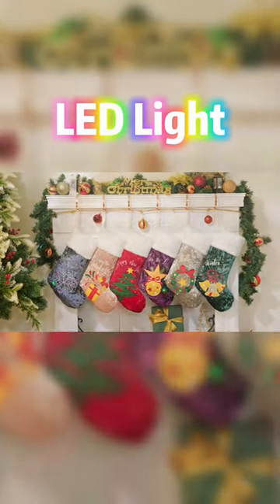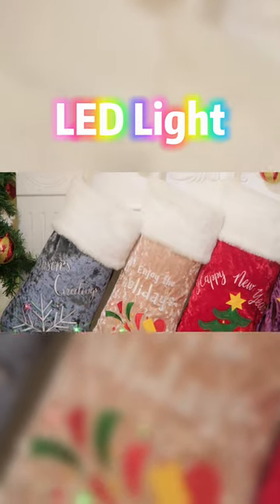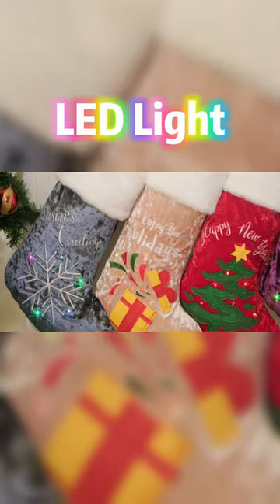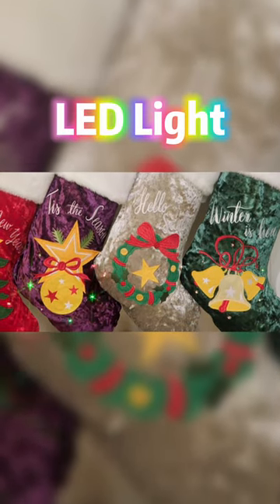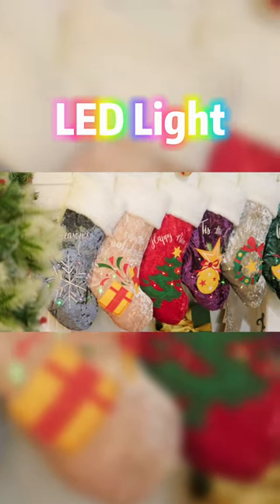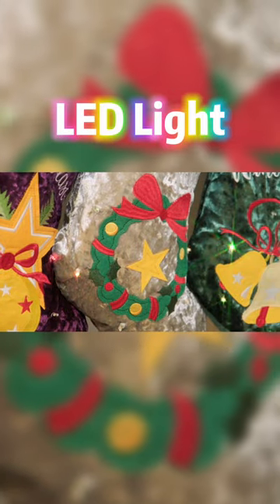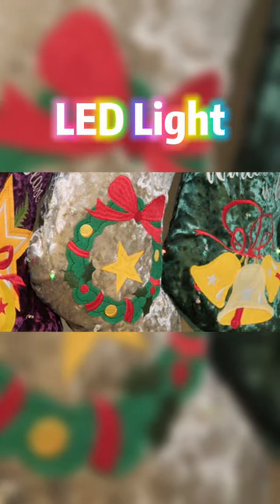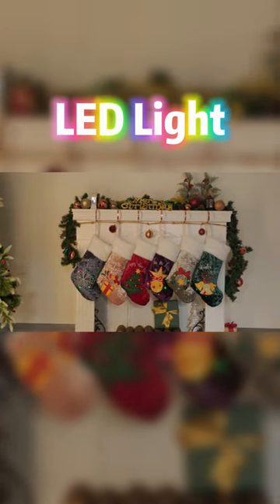2022 New LED Lights Christmas Stockings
In case you guys want to know about this style :
Lighting Design: A Perfect Combination of Christmas: Christmas stocking with LED lights， as Santa’s secret gift, intensifies the Christmas atmosphere. Installation is simple, each Christmas sock only needs 1 CR2032 button battery, which is ready to use.
Wide Application: Great Xmas Christmas stockings with ribbon hanging loop, easy to decorate your fireplaces, mantel, staircase, Christmas tree, at the end of the bed and home decor items. Also as an adorable gift for family or friends at the Christmas party.